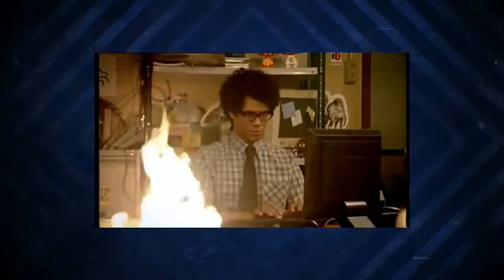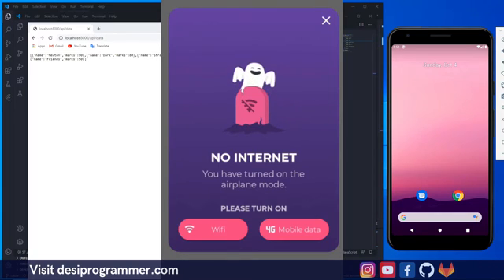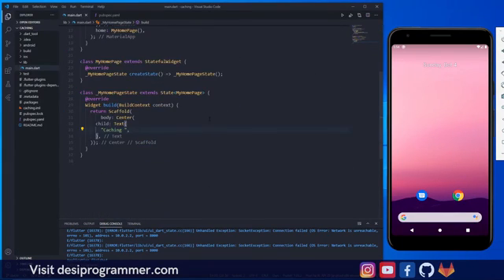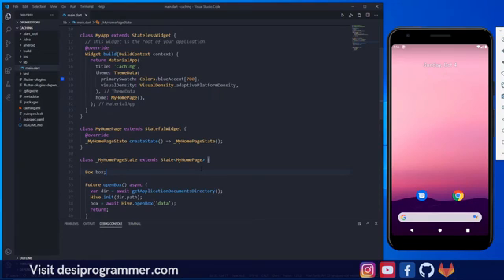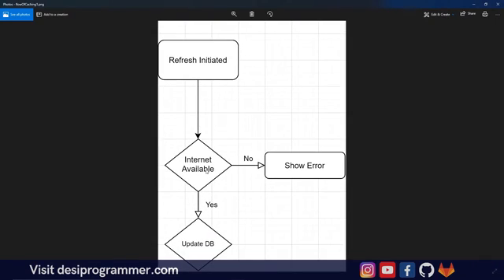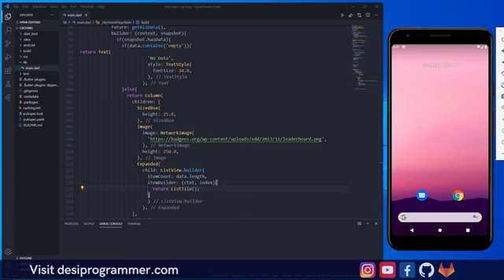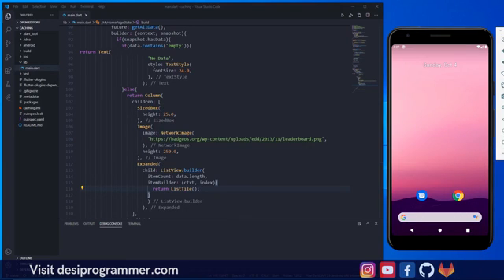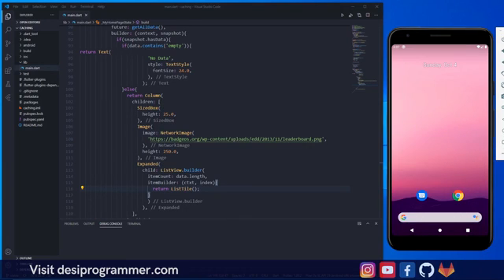Flutter Offline Mode | Caching API Data Using HIVE Database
In this video I have demonstrated a very simple core to the basic  implementation of how you can use the no-SQL Hive database to cache online data in flutter.
You can use this method to make sure the User experience is better by saving some data to display even when your device is offline.

*Still In Development*

♥♥ Support ♥♥

💬 To Chat

🌐 Others